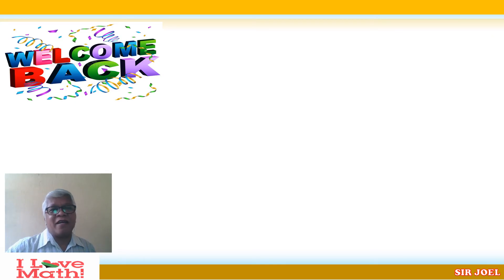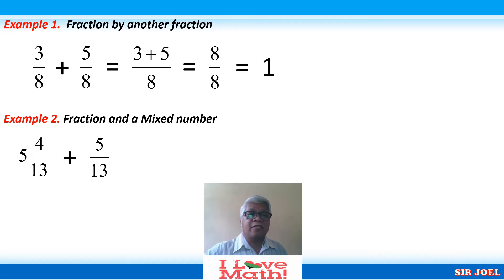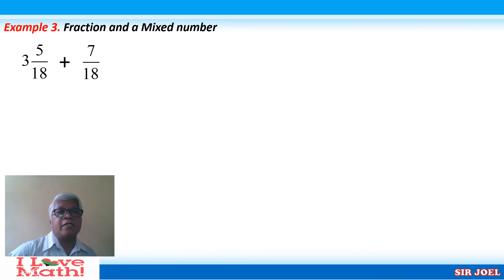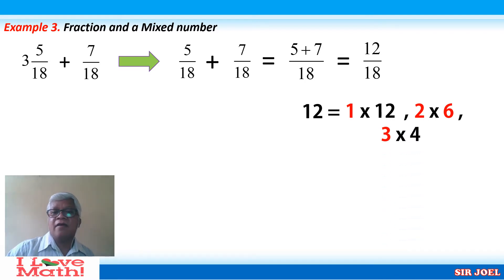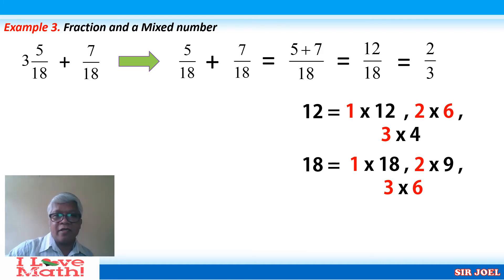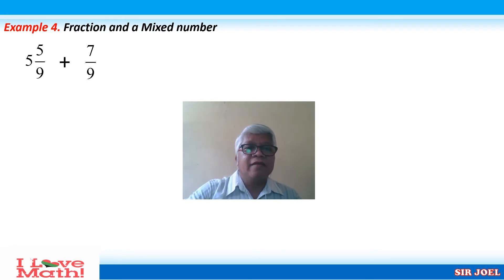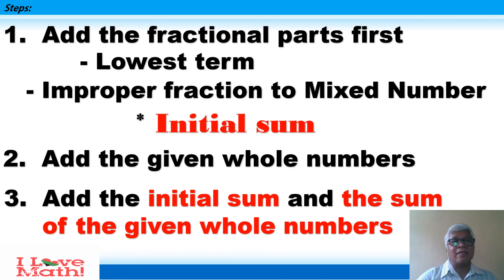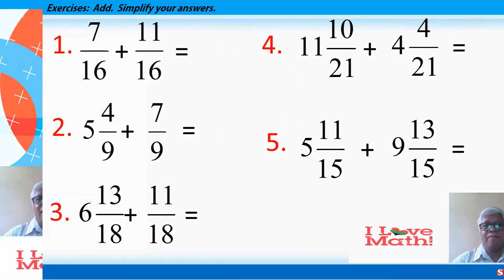Addition of Similar Fractions Involving Whole Number and Mixed Number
one of the topics in Mathematics 6